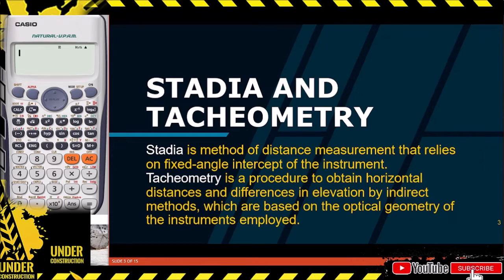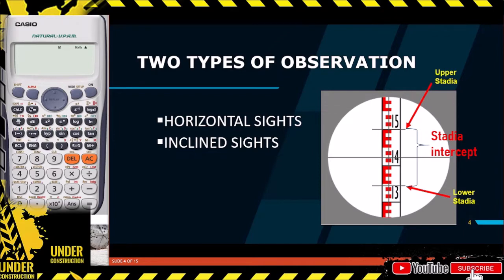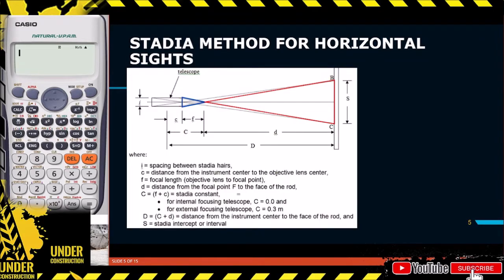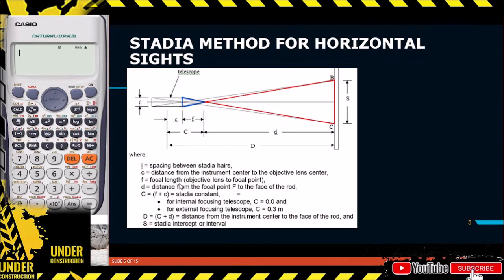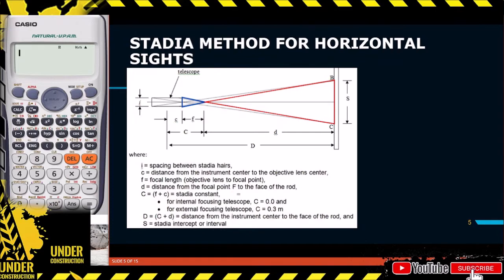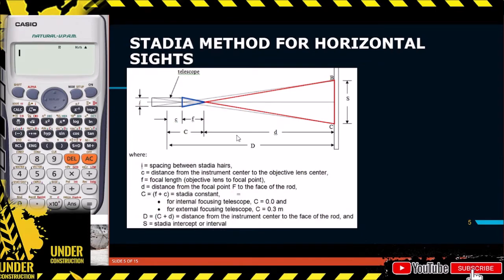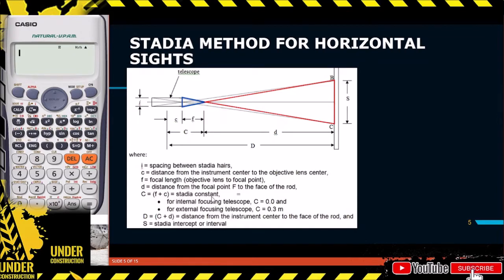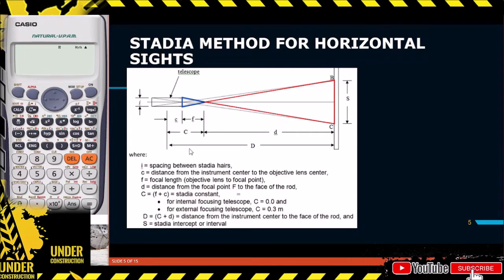SURVEYING: Stadia and Tacheometry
Horizontal Stadia
Inclined Stadia
Sample Problems